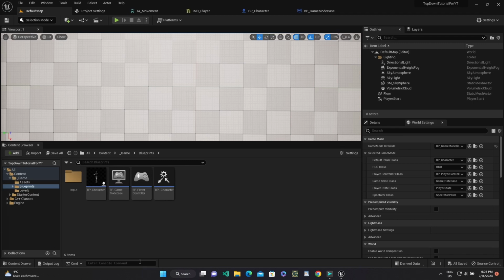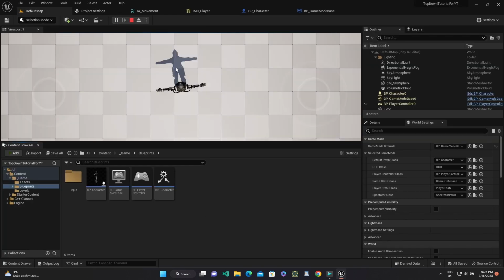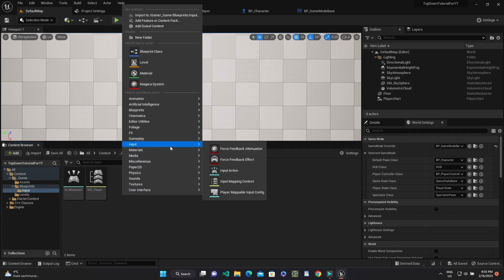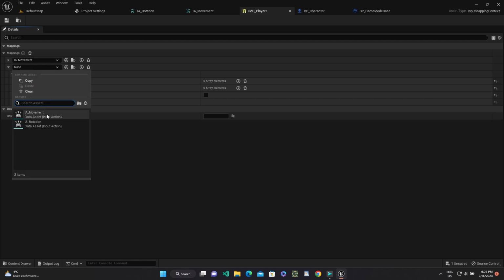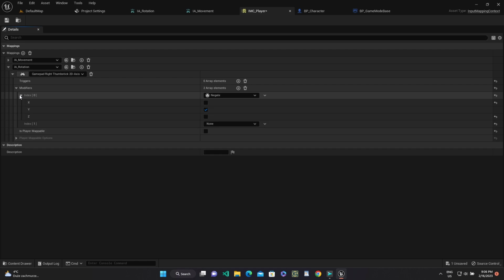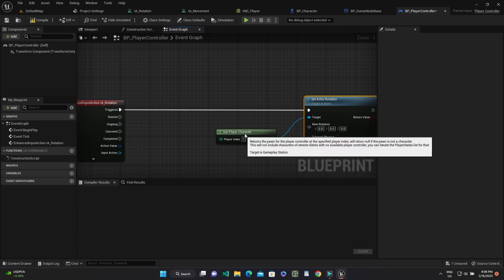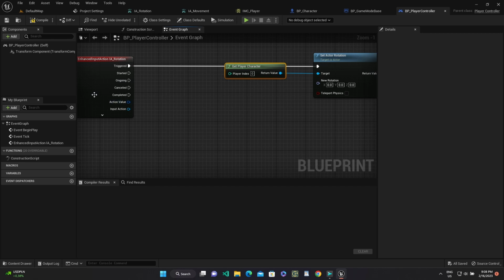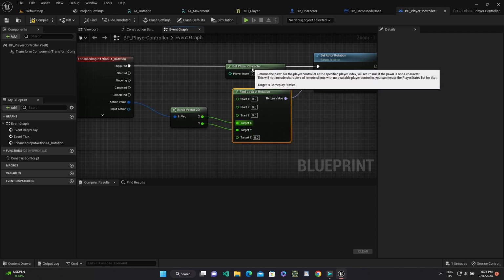[Unreal Engine 5.1 Mobile] Top Down Shooter EP 3.1 - Rotate by mobile joystick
Hello every one It’s unreal short and easy and today we will implement character rotation by mobile thumbstick (joystick)

In this video I use Unreal Engine 5.1.